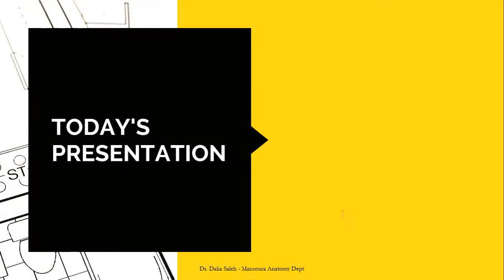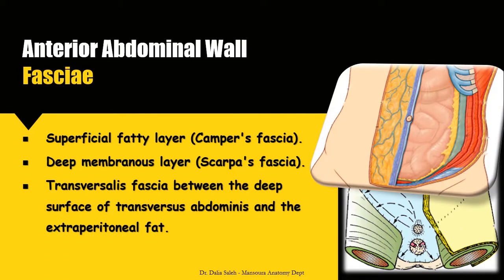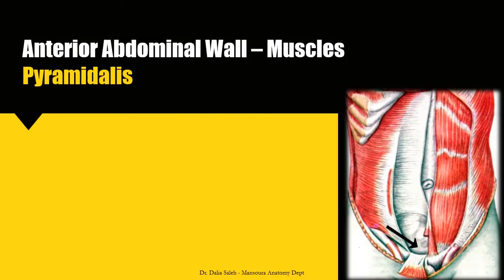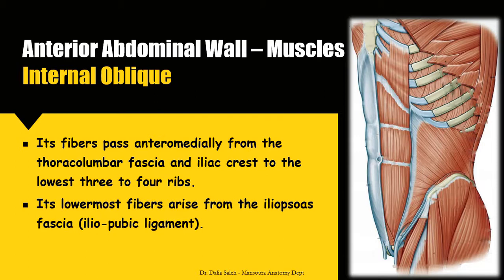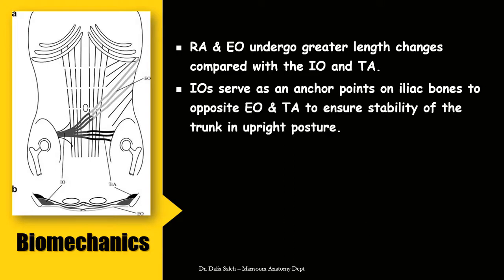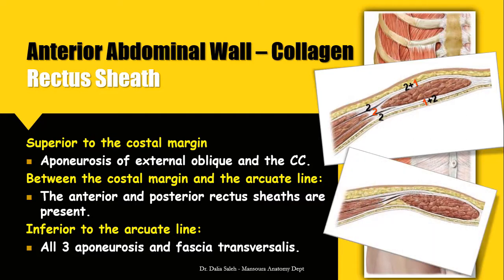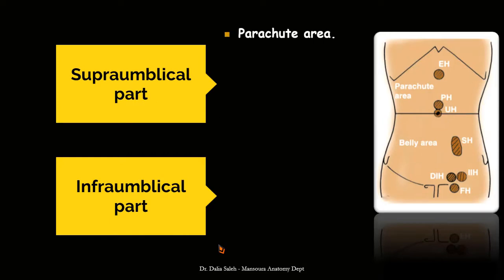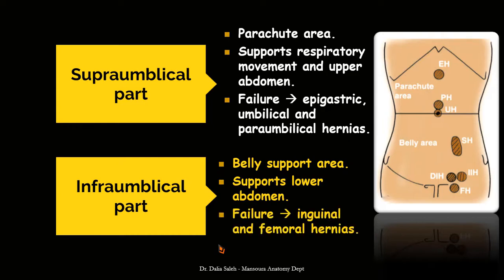Surgical anatomy of the anterior abdominal wall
In this video I am focusing on some points of the functional anatomy of the anterior abdominal wall and their relations to ventral hernia.